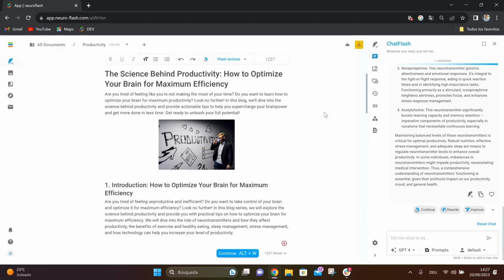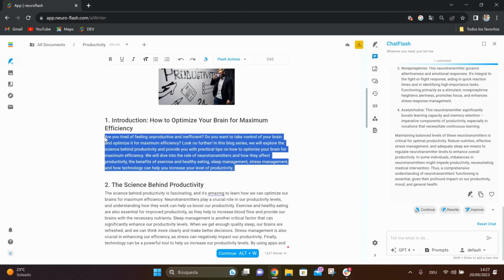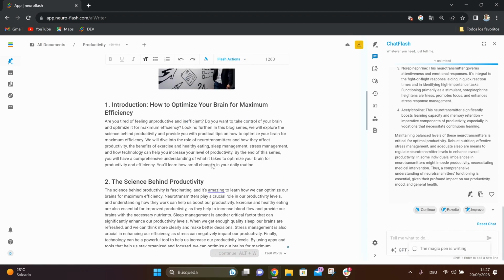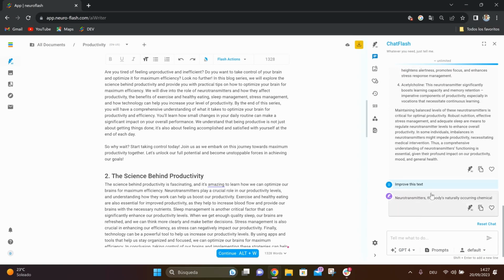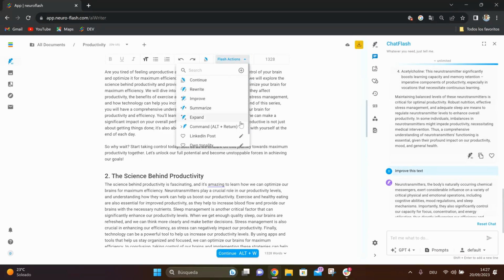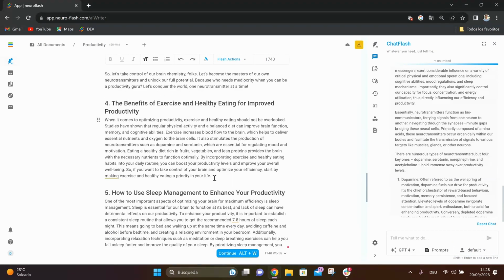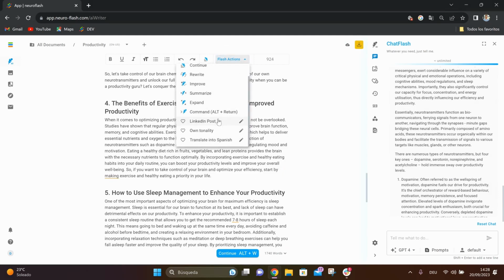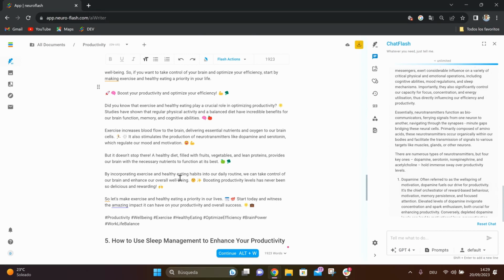Our Flash Actions: shortcuts for your text creation!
Learn how to use our new social post builder in order to create social media posts for five different channels at the same time in just a few minutes.

neuroflash's artificial intelligence can help you write texts tailored to your target audience. It works as described in the video: You give the AI text generator some information about your target audience - for example, that they are interested in cars - and the AI text generator creates a text that is tailored to that exact audience. The text is additionally loaded with language understanding and emotions so that readers like it.

The "magic pen" of neuroflash helps several times over with these components: copywriters can get ideas, but also work much more efficiently:
The trinity of text generation from idea generation, high variability in writing and optimization of message effectiveness, is solved in one software.

Are you interested in artificial intelligence? Then neuroflash is the right place for you - we love and live artificial intelligence. As experts, we report on topics related to AI in marketing.